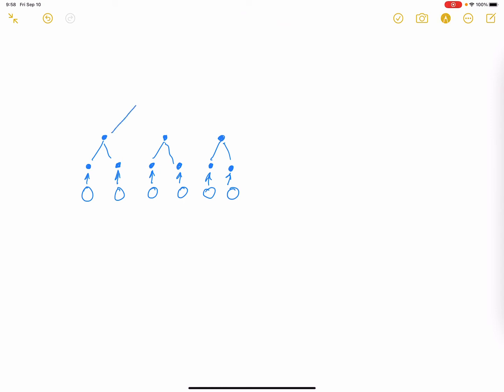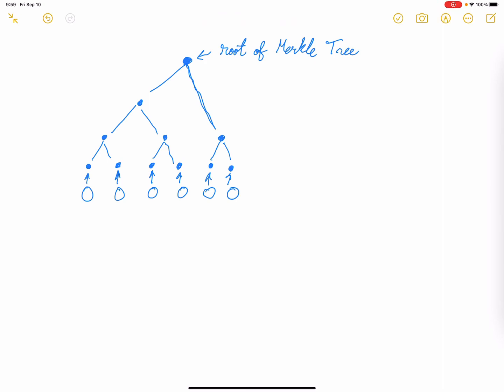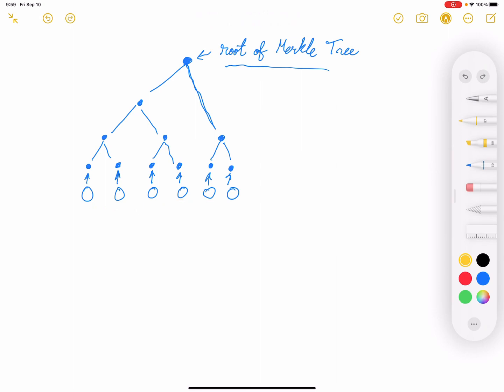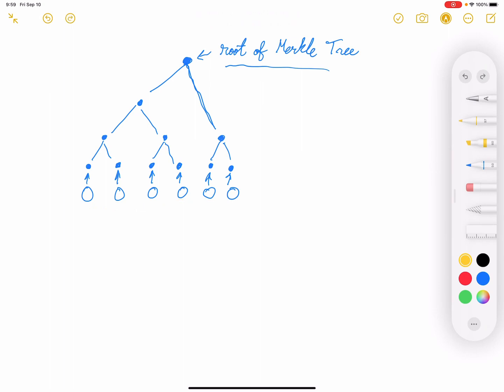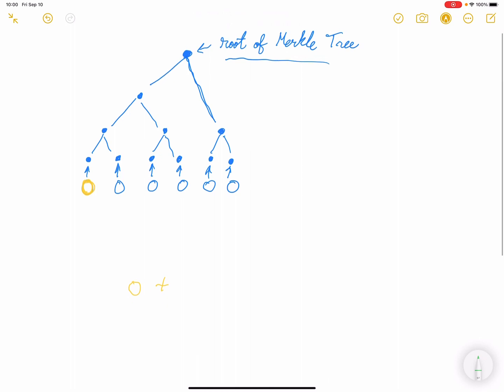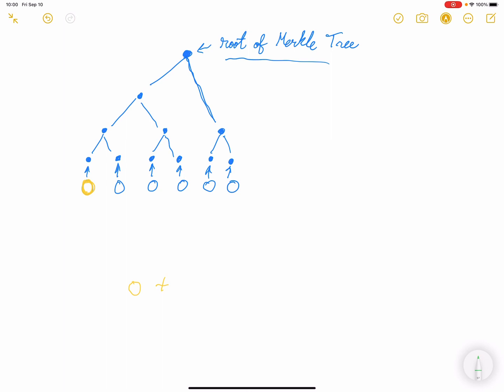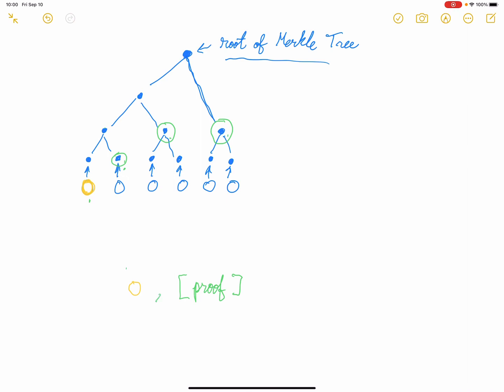Merkle Trees in Six Minutes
A short explanation of Merkle Trees and the motivation to use them in smart contract development.